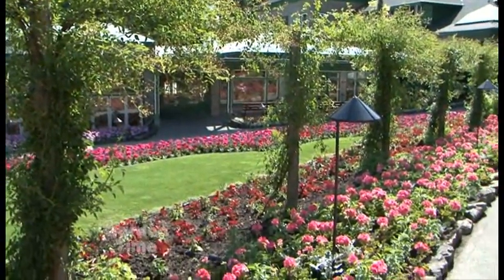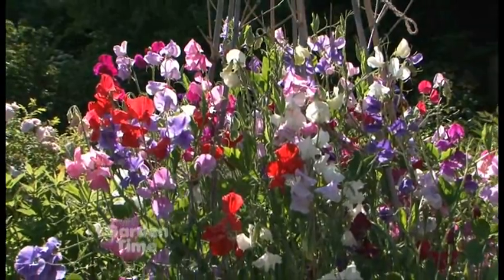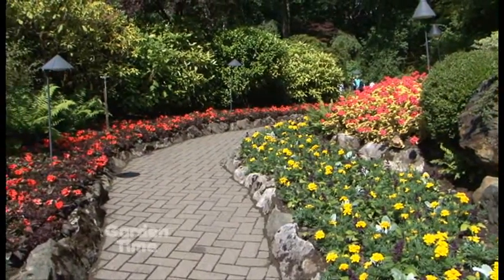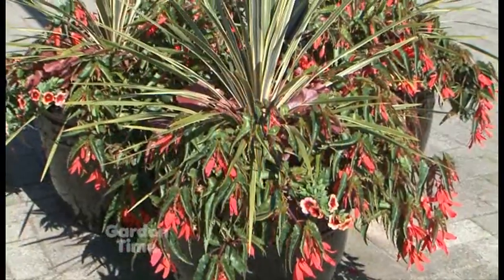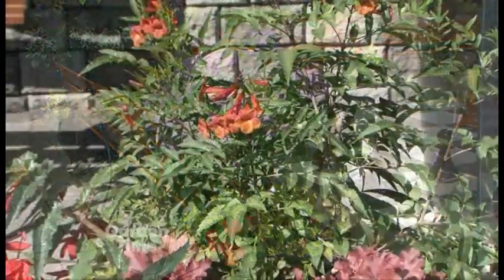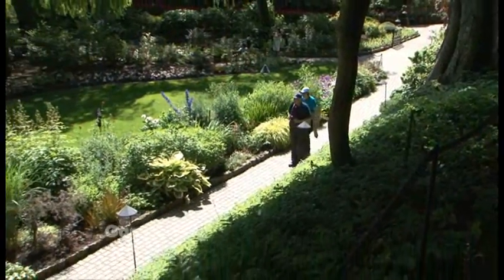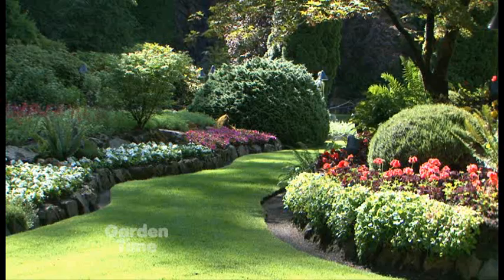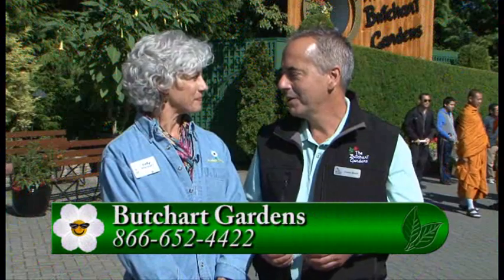Butchart Garden Tour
We take a tour of Butchart Gardens and talk about all the plants that they grow.  This is a destination garden that you can't miss!